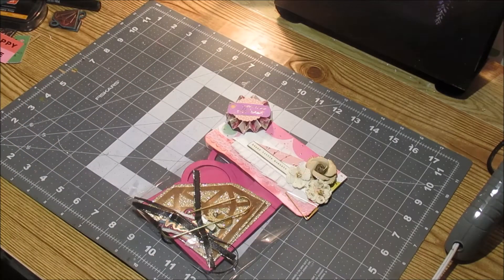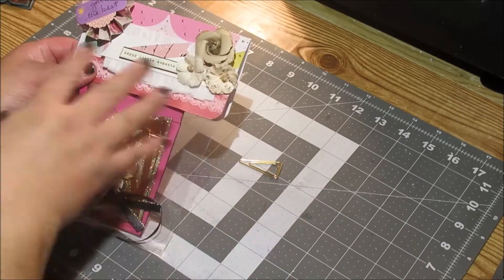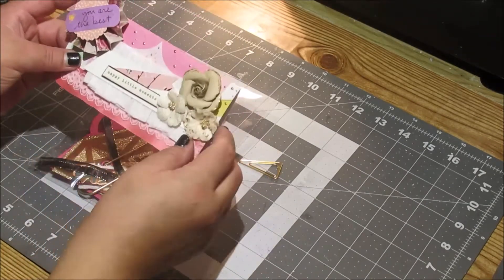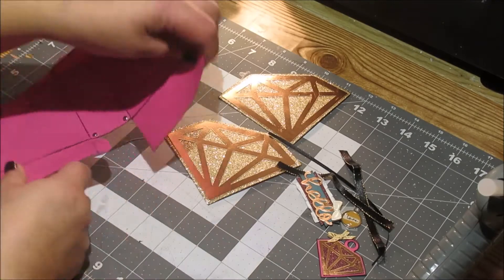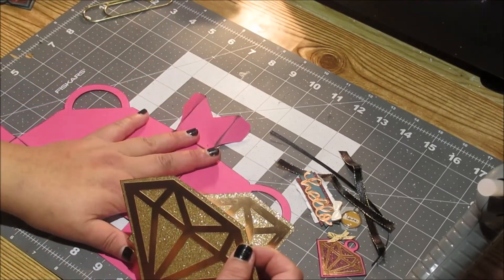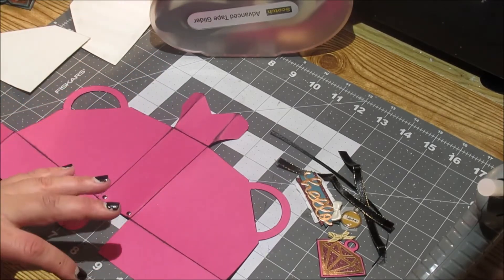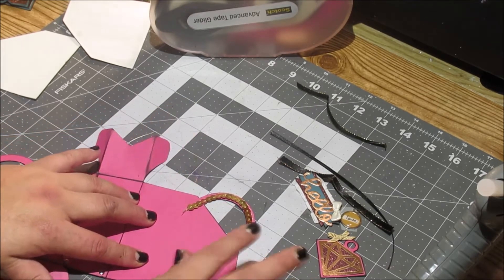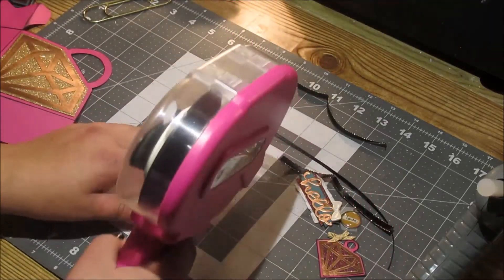Diamond Treat Box Tutorial | Paper Diamond box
This video is a tutorial on how to make a paper diamond box. The original cut is from Cricut Access Studio. This video is part of Scrapdaworld's Treat box swap, Group 4. Please check her chanel out for other people who were part of this swap.